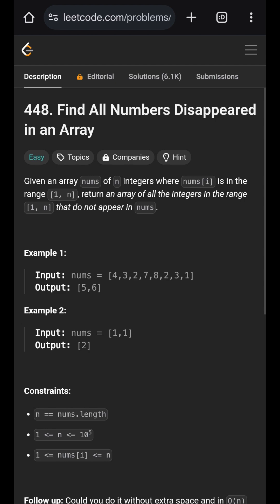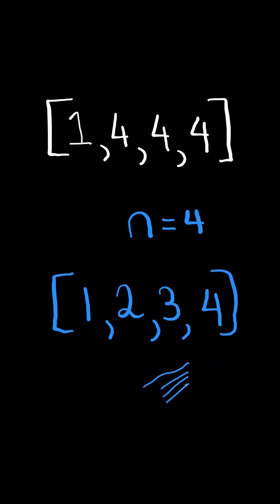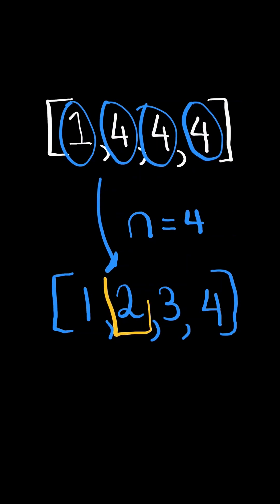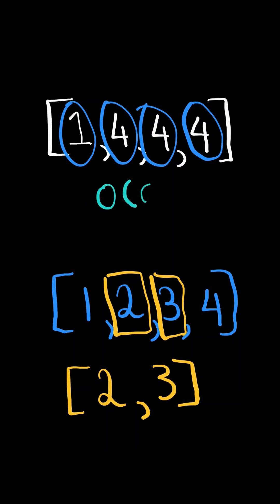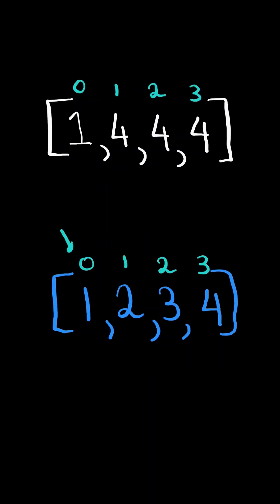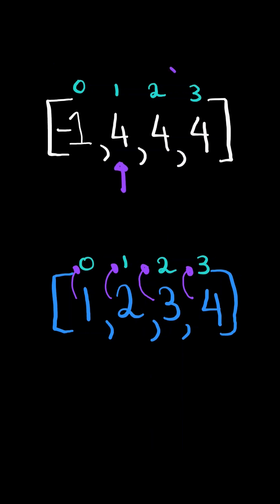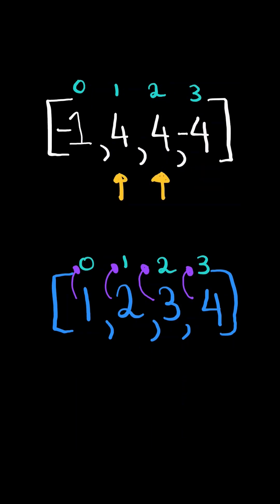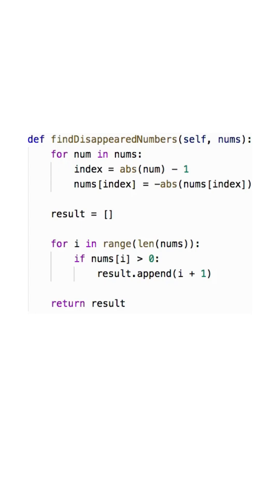LeetCode#448 Find All Numbers Disappeared in an Array - Python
Solving LeetCode problem #448 Find All Numbers Disappeared in an Array in Python